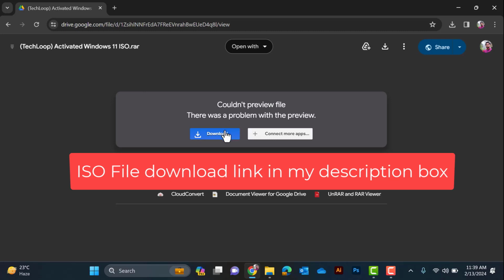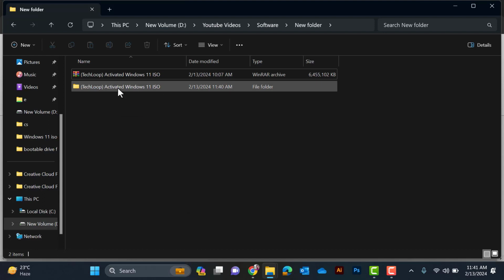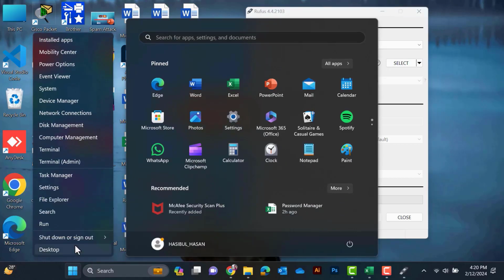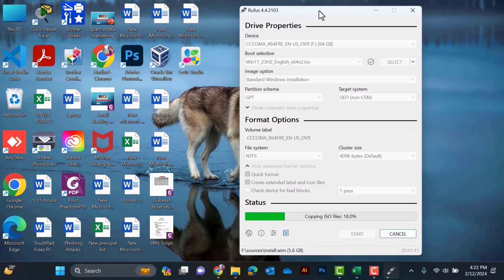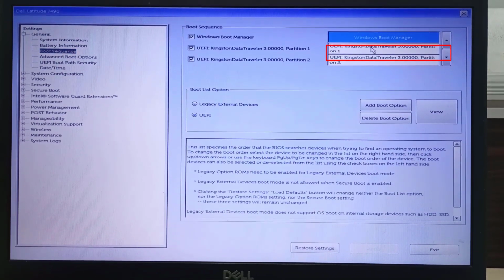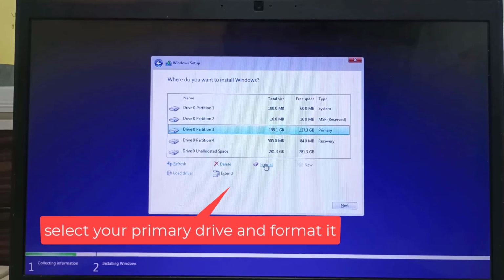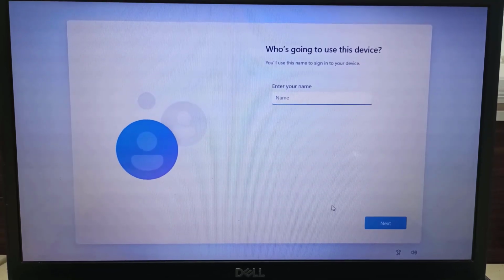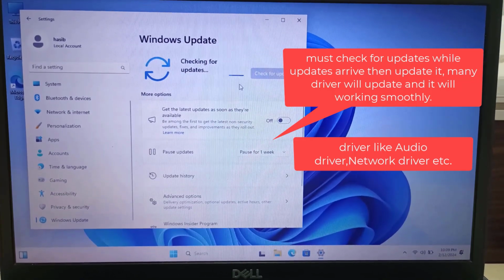How to Install Windows 11 + Free ISO Download (Clean install tutorial)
Install Windows 11 + Free !!! ISO Download in just 7 Minutes !! - Feeling lost installing Windows? This video is YOUR GUIDE!   Follow along as we walk you through the ENTIRE process, from creating a bootable USB to customizing your settings. No tech experience needed!  Get a fresh start on your PC TODAY!
Topics:
1} Download Free !!! ISO
2}Bootable USB Flash Drive/ Pen drive
3}Installation Windows step by step guideline.
4}Most important ending part.